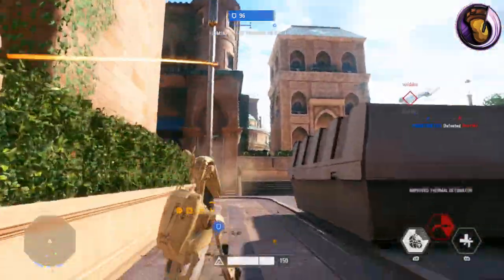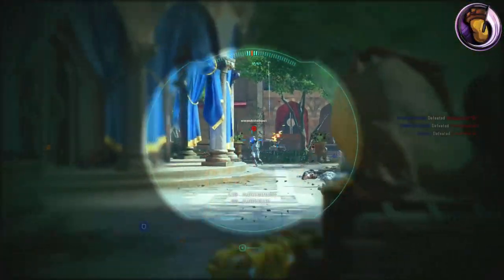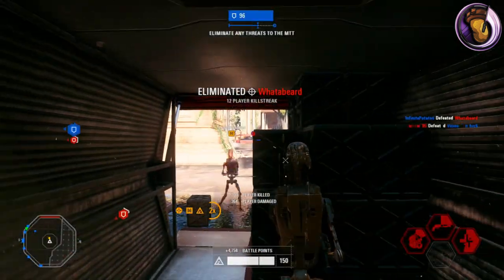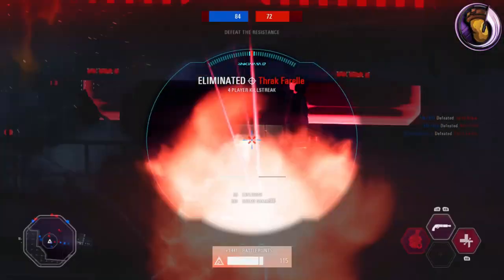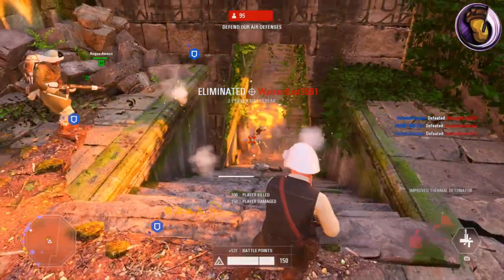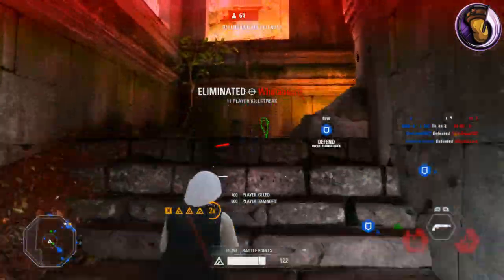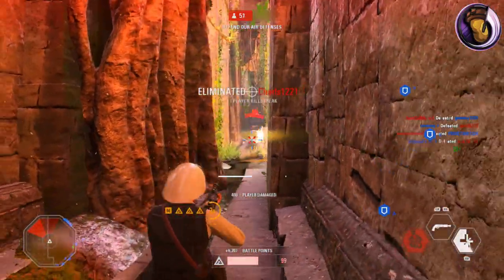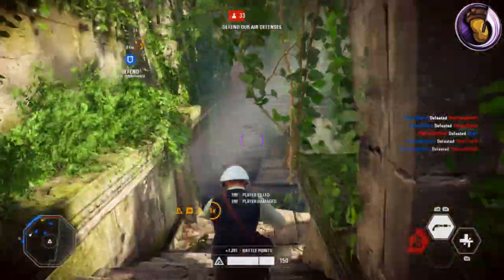►A280 Blaster Guide/Overview - Battlefront 2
The A280 Blaster Rifle for the Assault Class, is it any good?
Here we go over that gun and everything you need to know about it!

Timestamps
Intro: 0:00
Modifications: 1:33
Tips and Tricks 3:56

Song: Star Wars Epic Orchestra
Thumbnail: Battlefront Captures